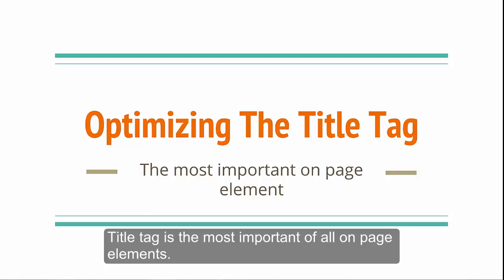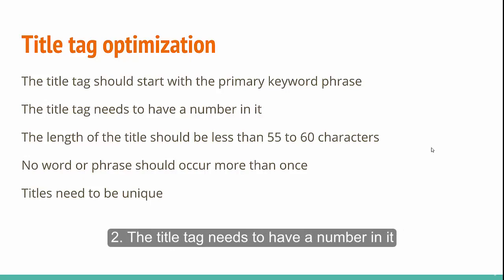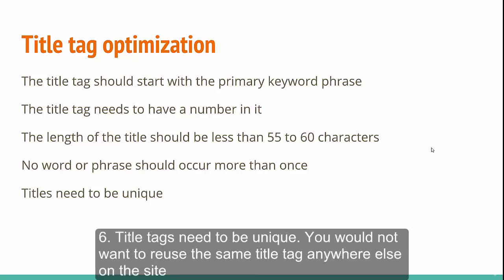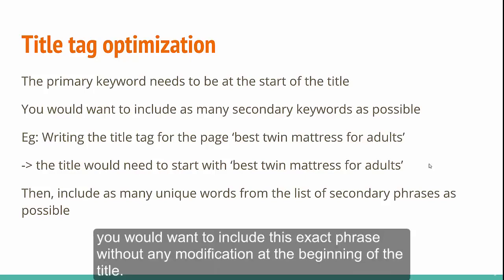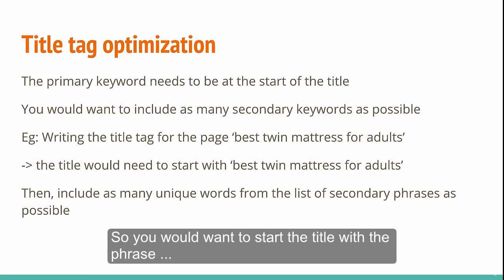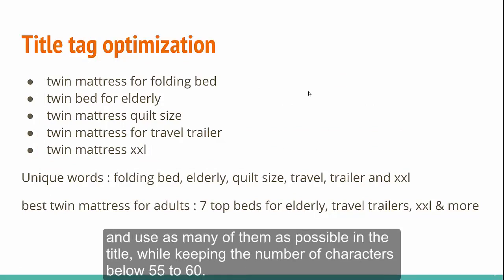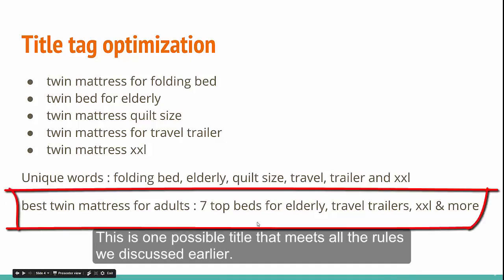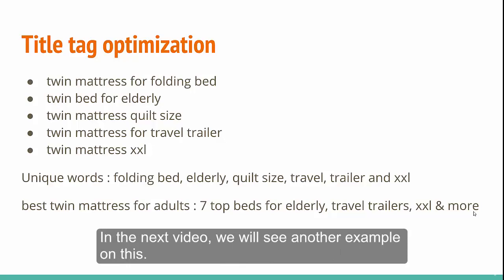186. Title Tag Optimization